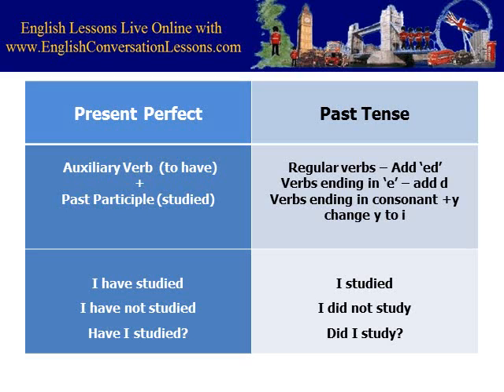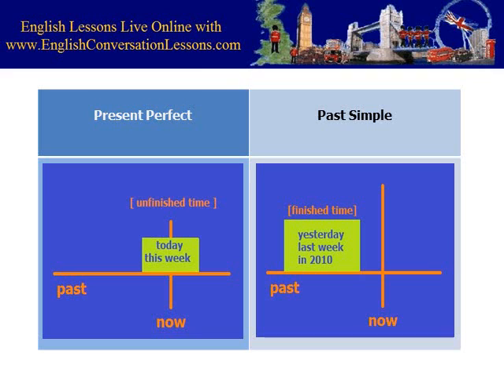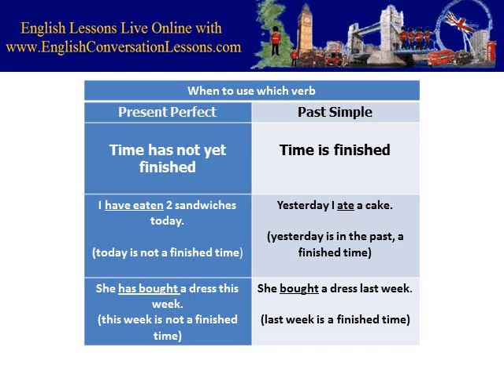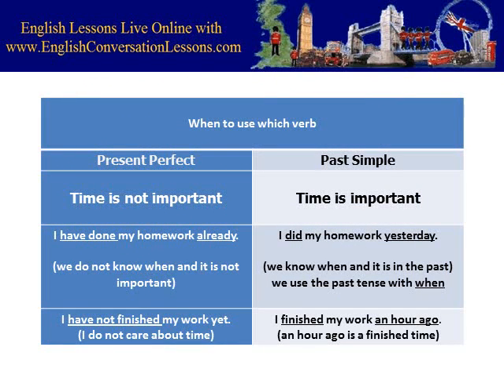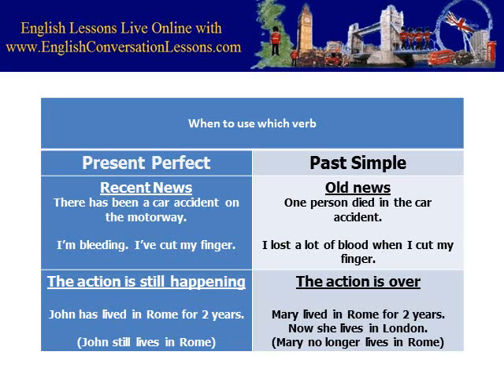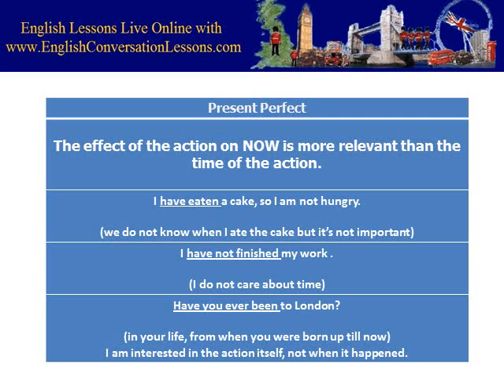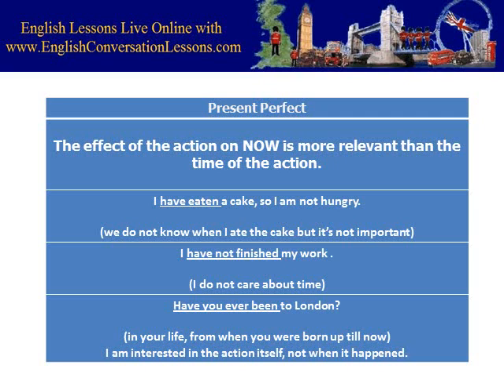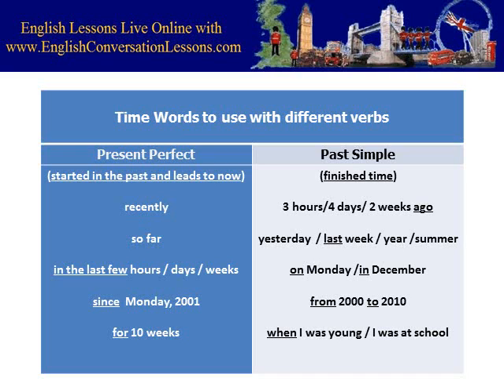Present Perfect and Past Simple Tenses - English Lessons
Present Perfect and the Past Simple Tenses in English lesson for